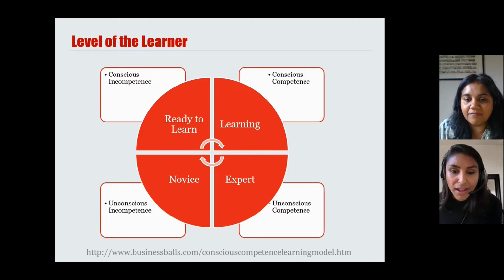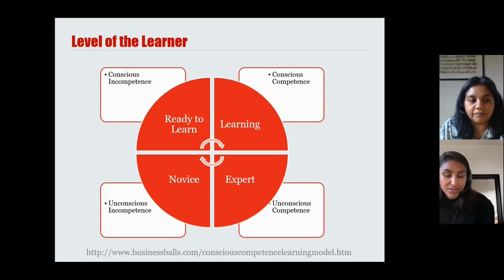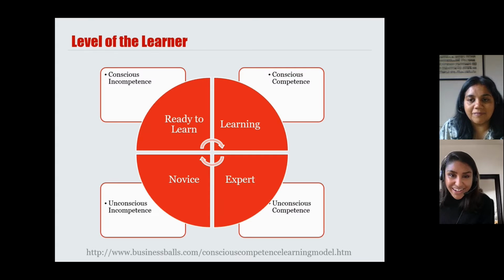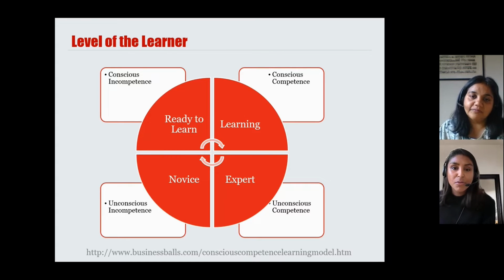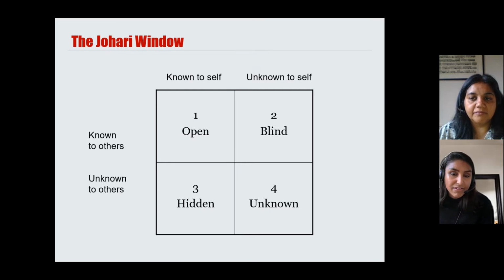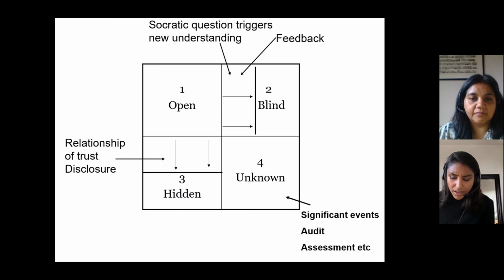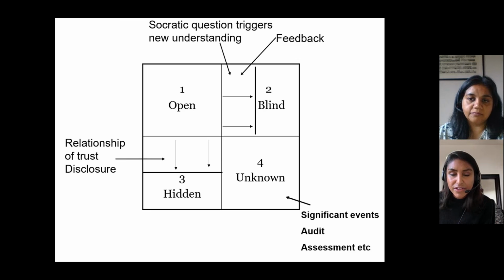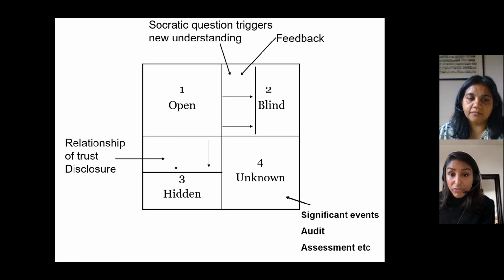Applying Educational Theory to Teaching